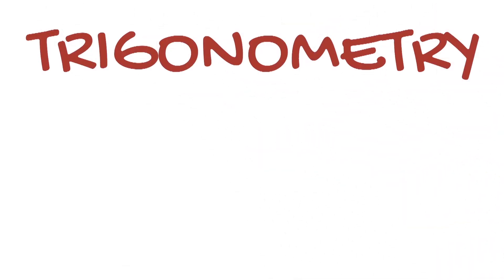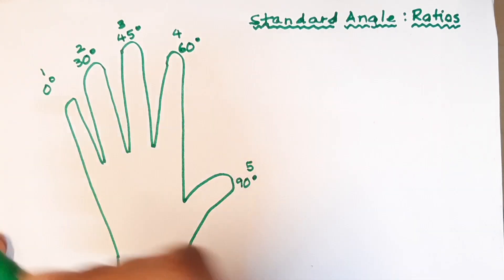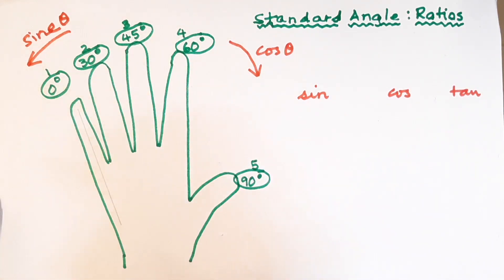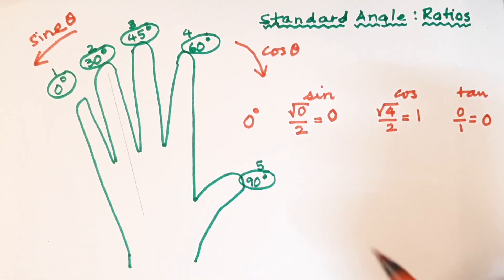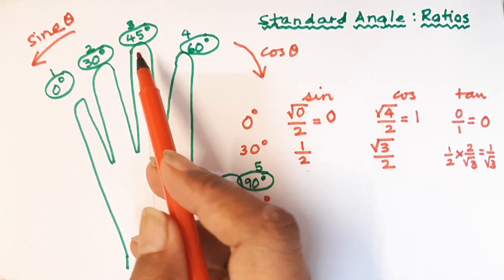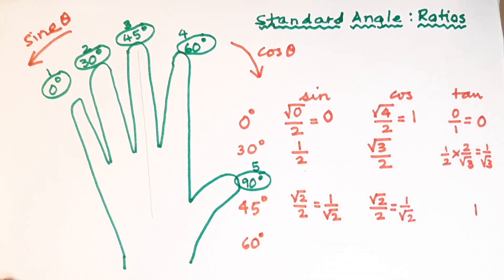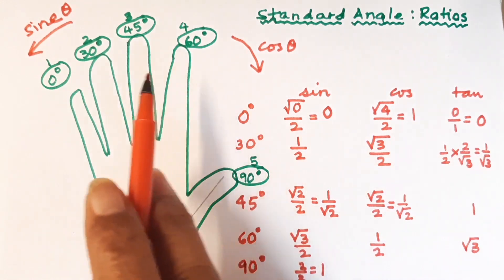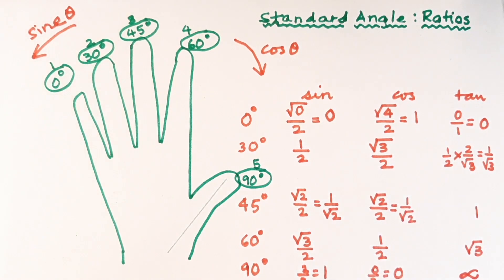Trigonometry : Ratios of Standard Angles TRICK 1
In today's video we will be learning the tricks to remember the ratios of standard angles in Trigonometry